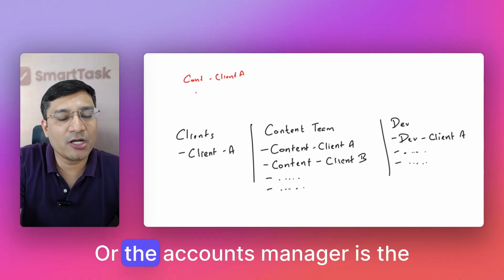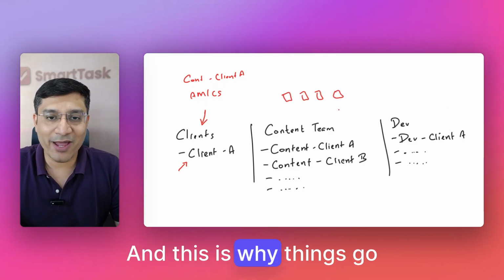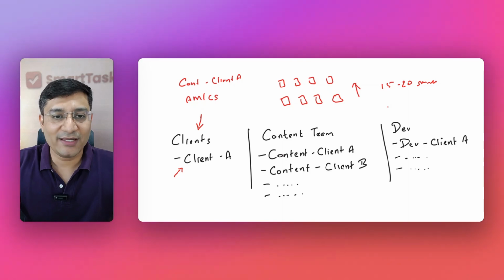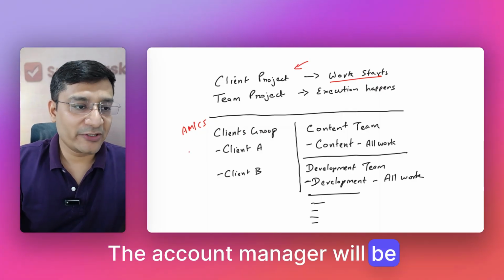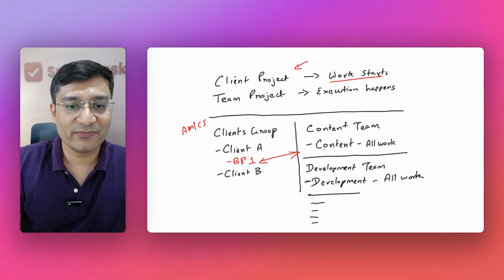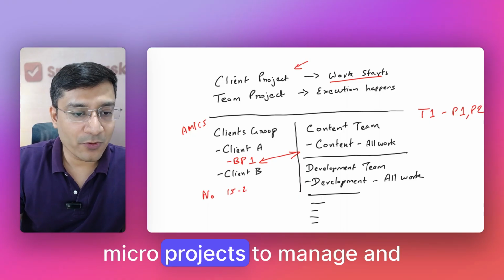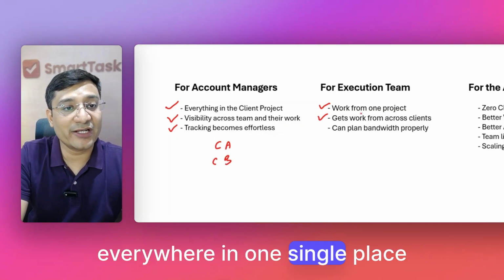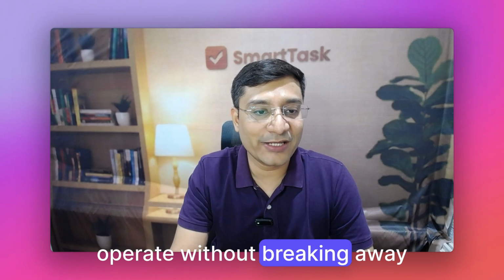The PM Structuring Mistake that 90% Agencies Make (Insights from 300+ Implementations)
Agencies don’t fail because of bad project management tools.
They fail because of how they structure their work inside the tool.

After implementing SmartTask across 300+ agencies, I keep seeing the same mistake:
Teams create separate projects for every client, every service line, every department.
The result is chaos, overwhelm and constant tool-hopping.

in this video I’ll show:

• The structural mistake most agencies make
• Why this causes clutter, confusion and missed deadlines
• The simple Client vs Team project setup used by high-performing agencies
• How shared tasks give AMs visibility and give teams focus

If you want me to create a downloadable template or show the exact SmartTask setup, drop a comment.